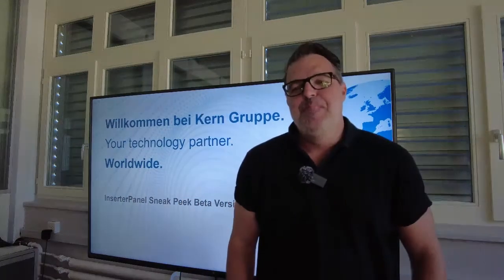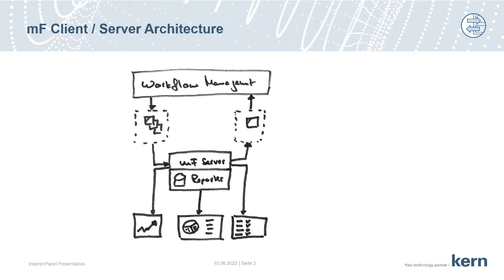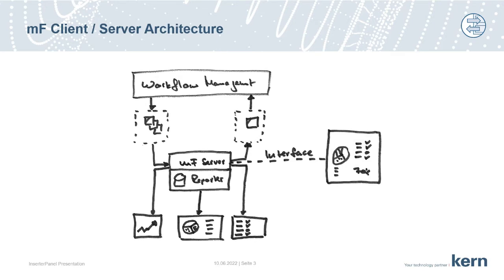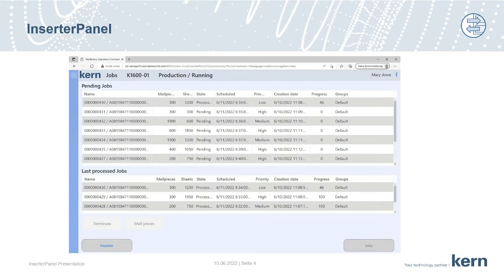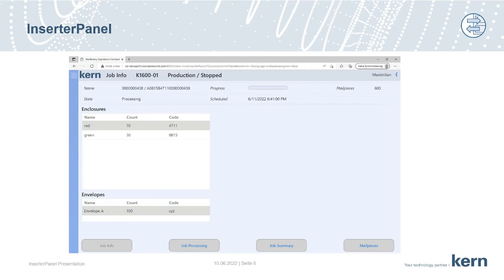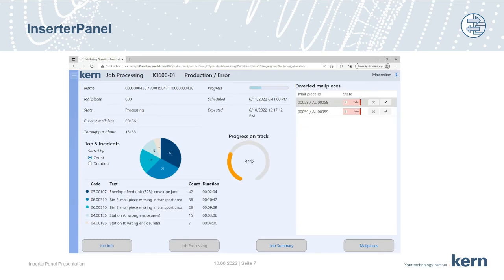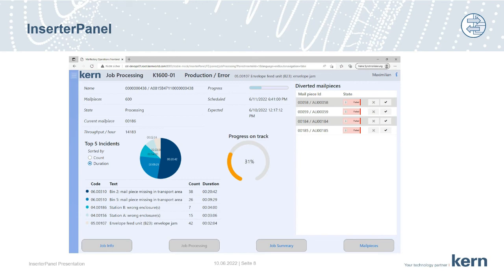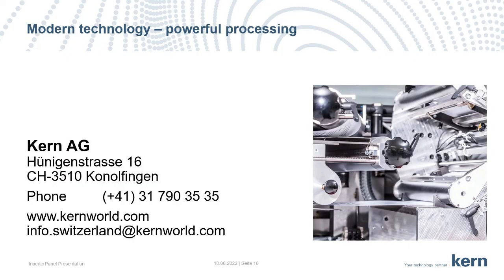InserterPanel Beta - Efficiency in a new dimension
Here is a sneak peek of the new Beta version of the software that will run on the MMI at the K3200 and the K1600.